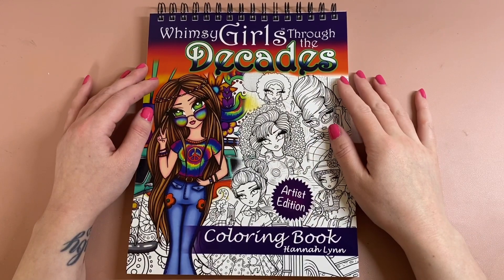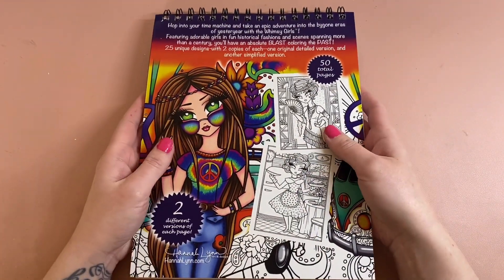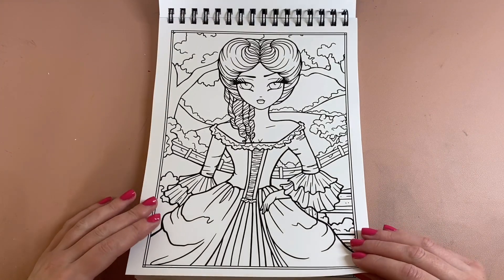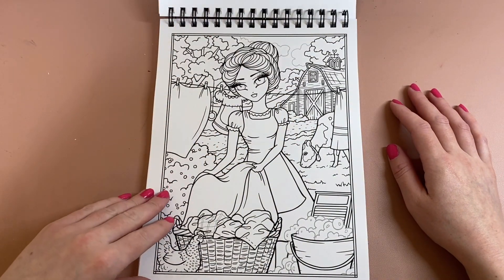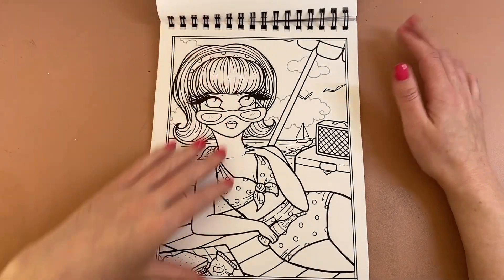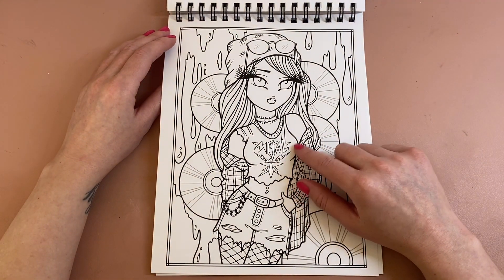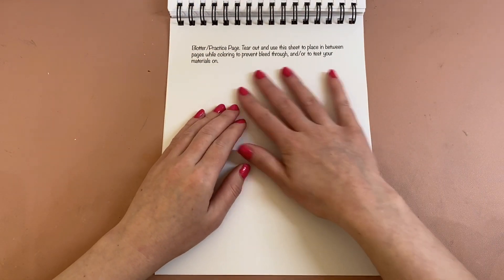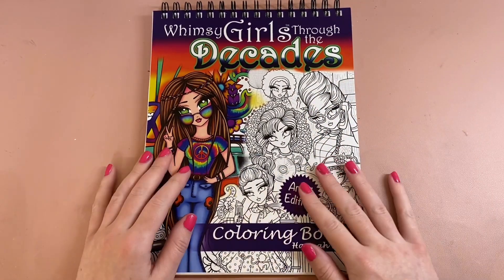HANNAH LYNN! Whimsy girls through the decades! Artist Edition! Flip through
Hello and welcome to Kirsty colour and sketch hope you enjoy watching! Below is the link to purchase.